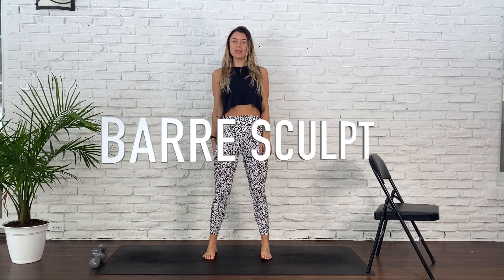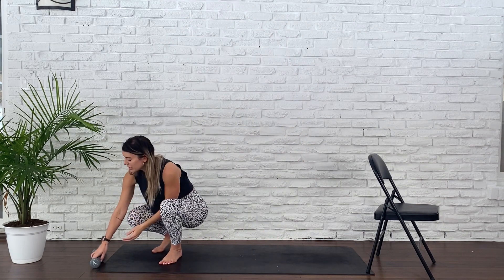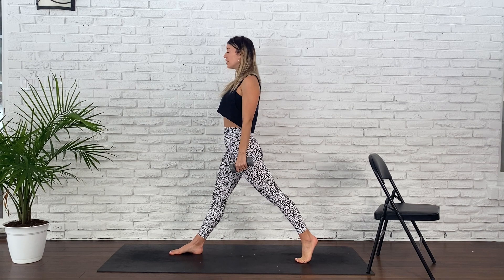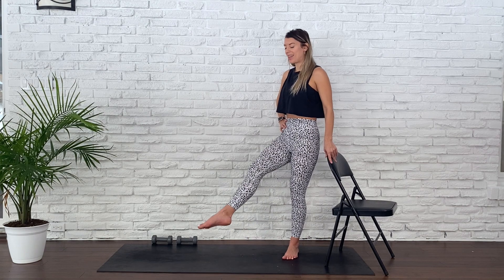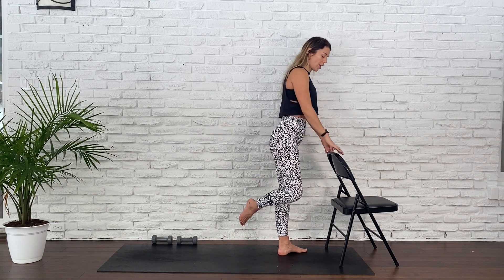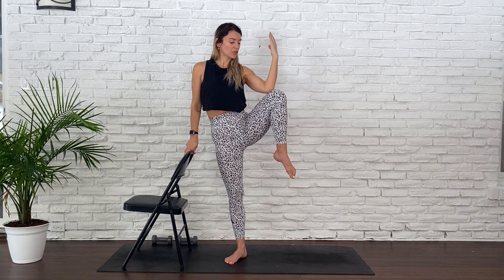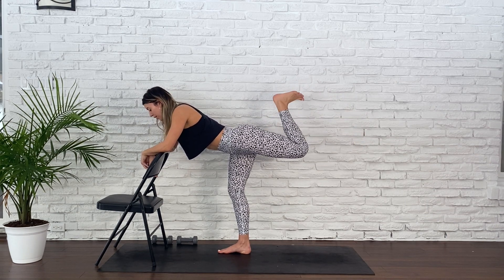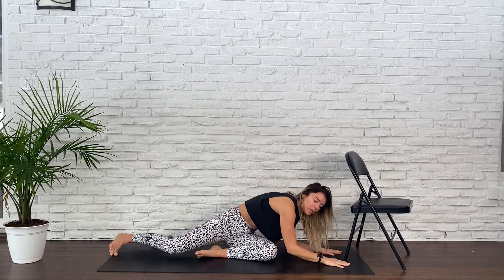BARRE SCULPT | 33 Minutes | with Weights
The ultimate workout, a sculpt class that has a constant burn. Ouu baby let it burn!

I feel like you will have extra fun with this class with all of the extra pulses and holds :)

SHOP THE LOOK:
Black crop workout shirt
Black and White leopard leggings